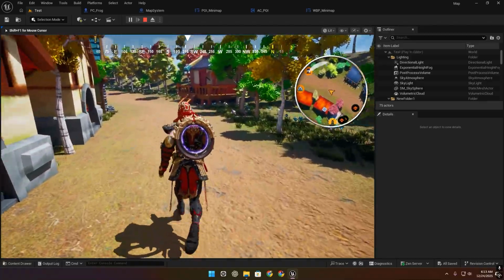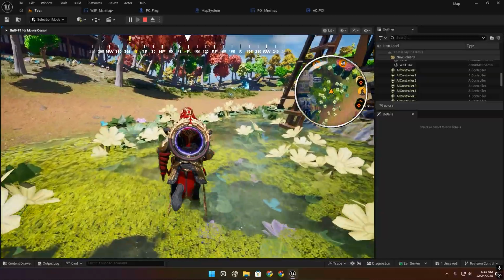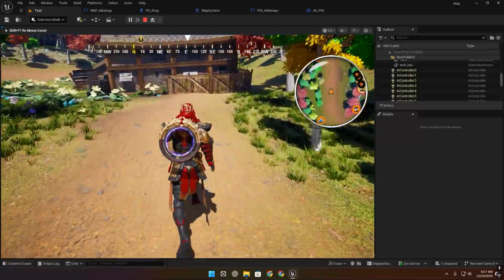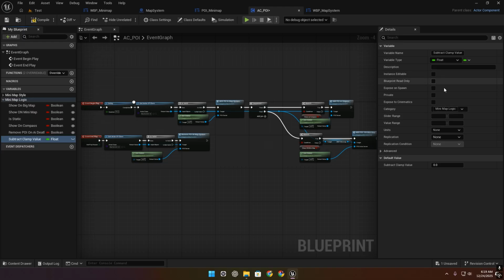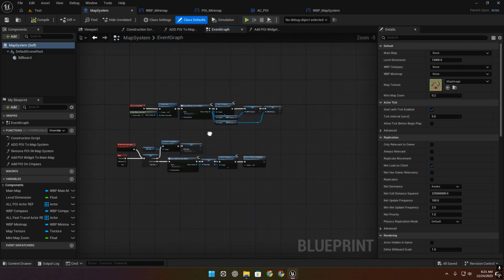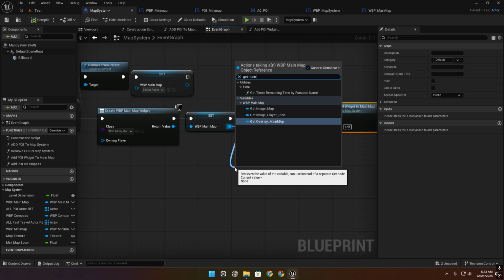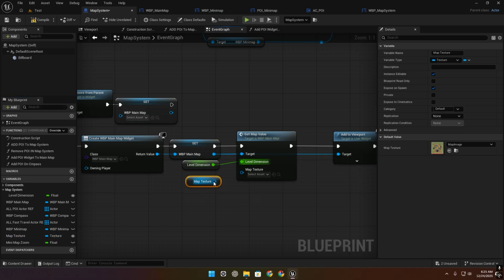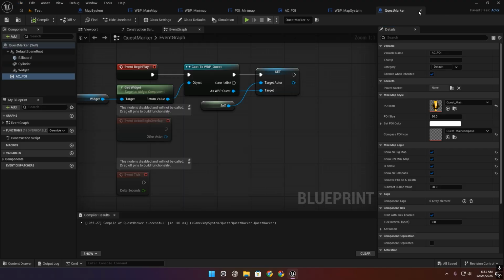23 Add Mini Map Rotation With POI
In this tutorial, you’ll learn how to add rotation to your mini-map along with Points of Interest (POIs) in Unreal Engine. We’ll make the mini-map rotate based on the player’s orientation while keeping POIs correctly positioned and readable.

You’ll learn how to:
✔ Rotate the mini-map according to player rotation
✔ Keep POI icons aligned and correctly oriented
✔ Update dynamic POIs in real time
✔ Improve navigation clarity for players
✔ Integrate rotating mini-maps into your existing map system

This feature is perfect for RPGs, open-world, and tactical games where players need an intuitive and responsive mini-map for navigation.